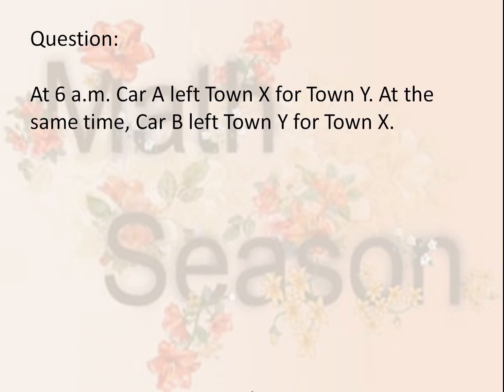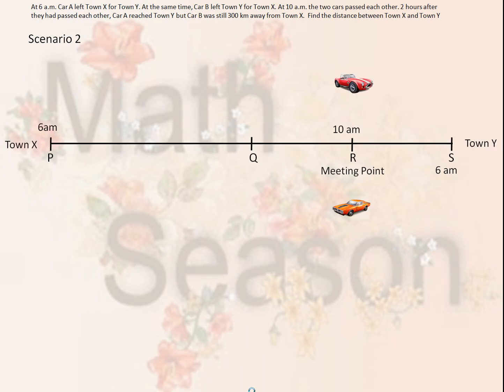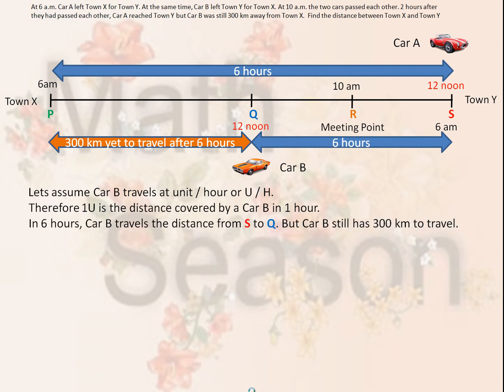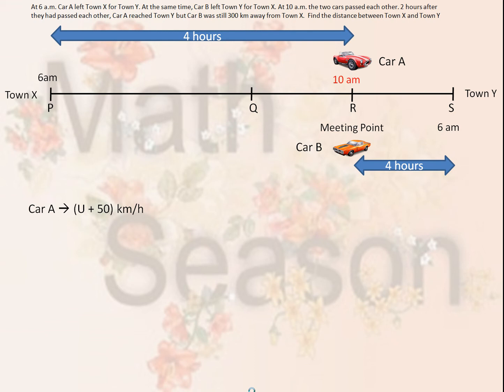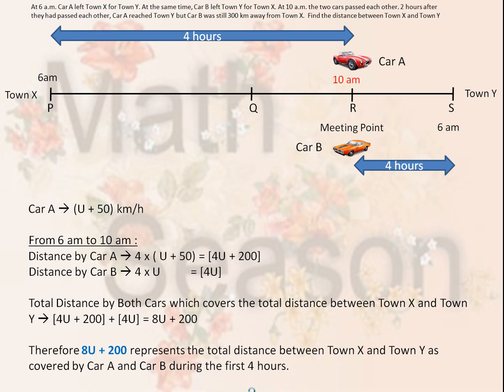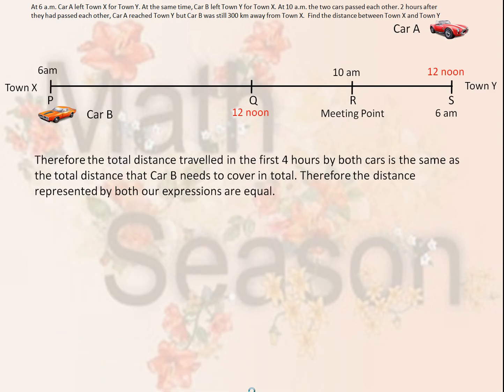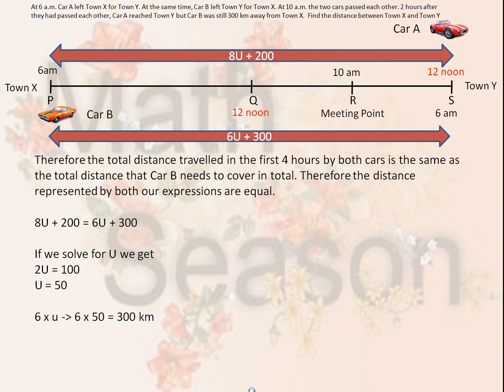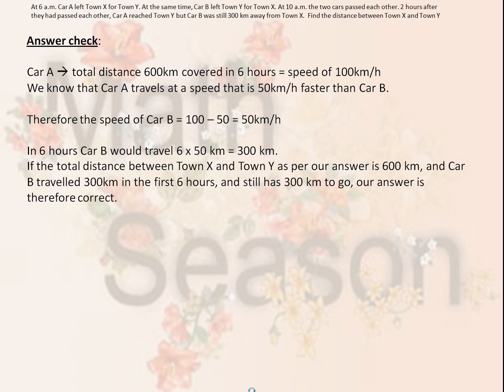primary six psle math sum of speed and distance, find speed and distance of given distance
psle math sum of speed and distance solved using heuristic method of drawing model, find distance between two towns, speed and rate sum